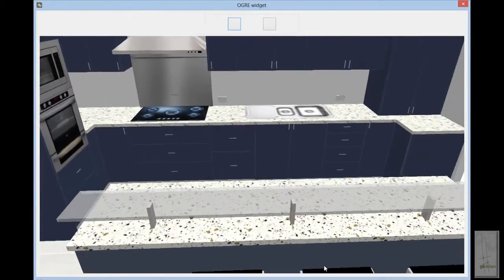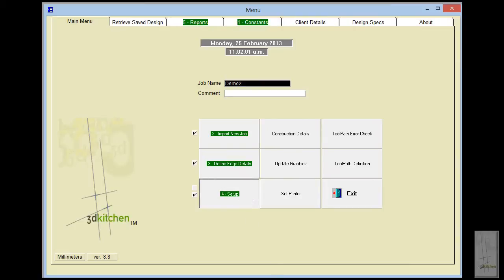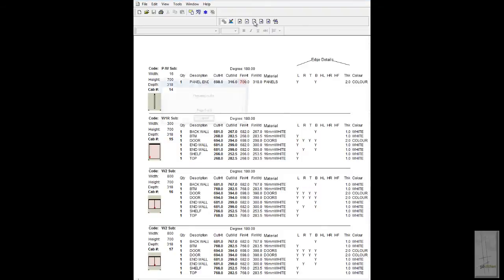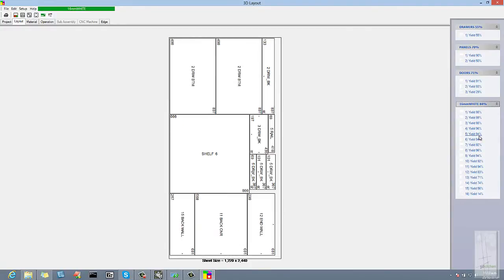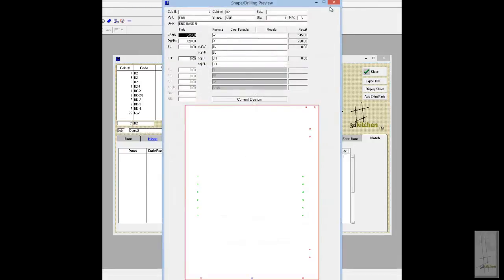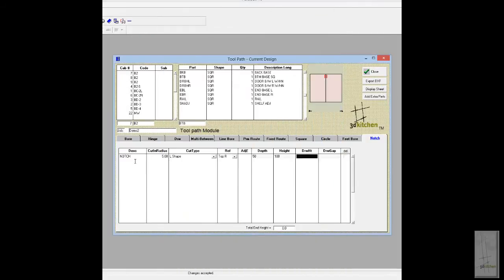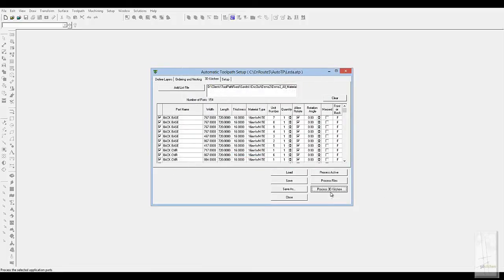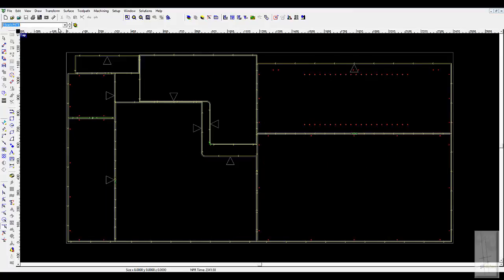3D Kitchen production software (3dkitchen)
3D Kitchen software going through from design to production and also to CNC nesting.  See for yourself!